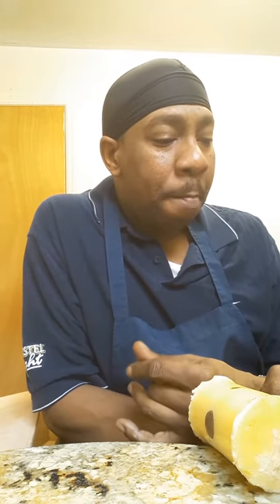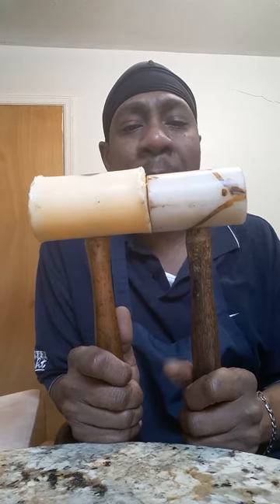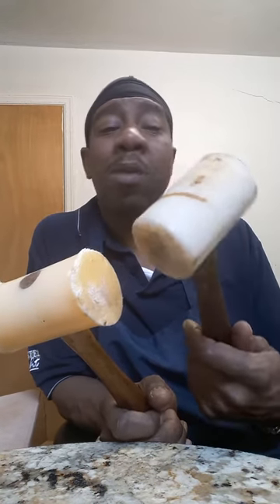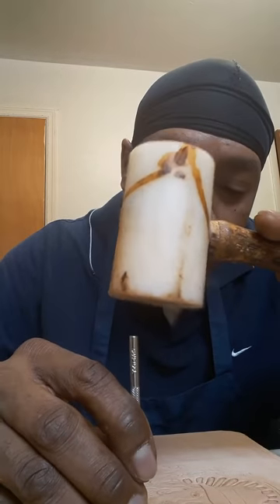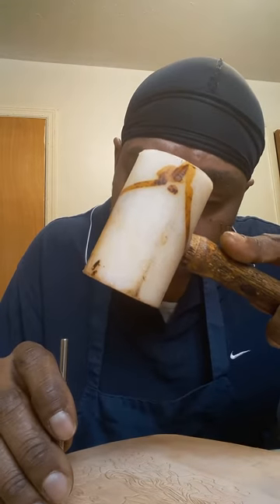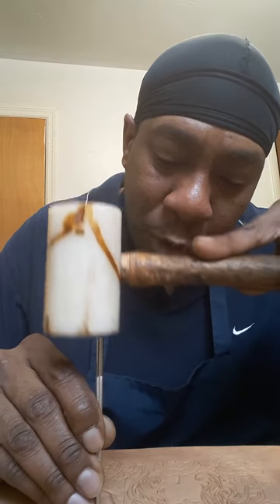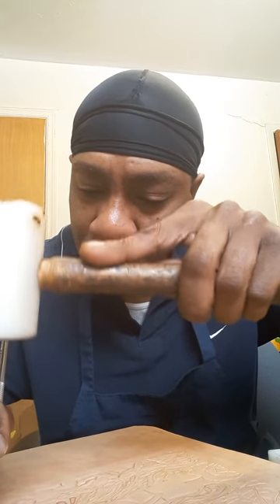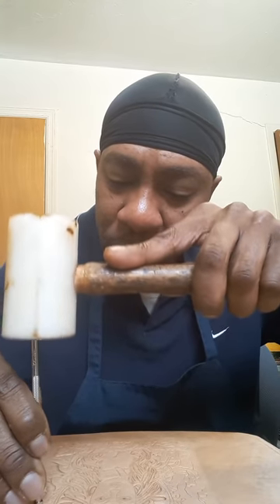Smooth bevel leather artwork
This vid shows a technique I've created to remove the lines from bevel tooling on leather.